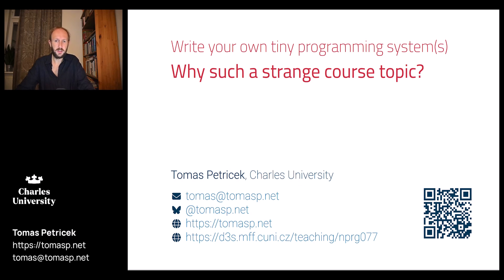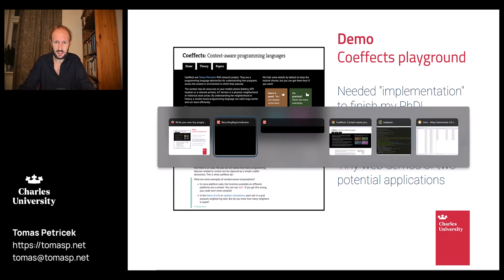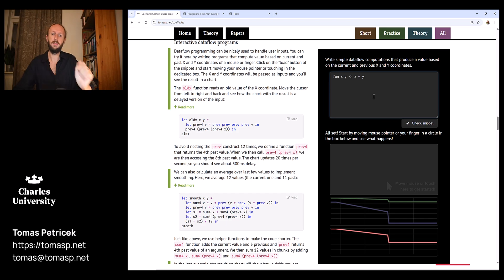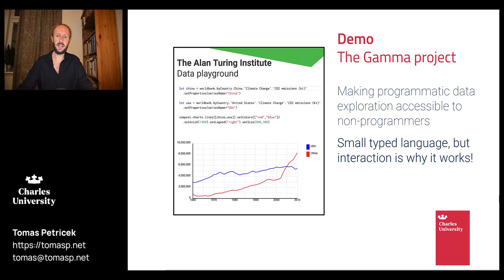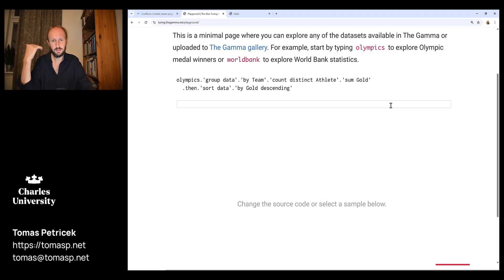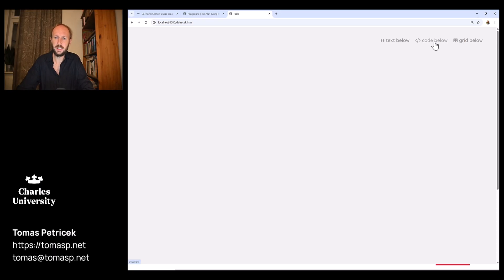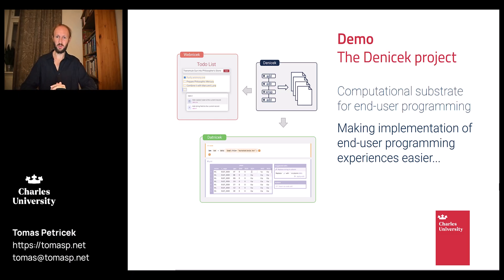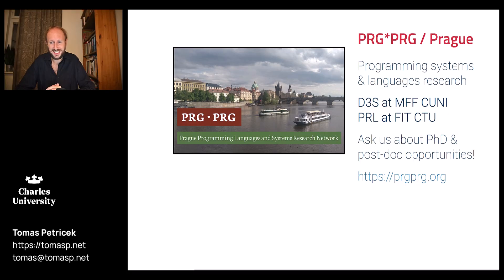TinySystems 1.1 - Why such a strange course topic?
This is an online version of my course "Write your own tiny programming system(s)" at Charles University. You may be wondering, why such a strange course and what are tiny programming systems anyway? This video provides background on the course, explains what tiny programming systems are and shows a couple of examples based on my research.